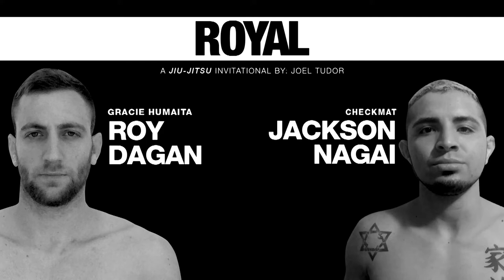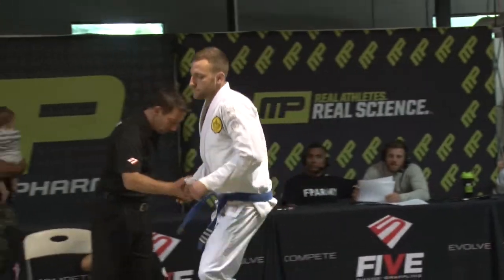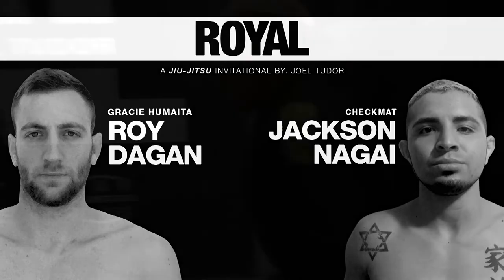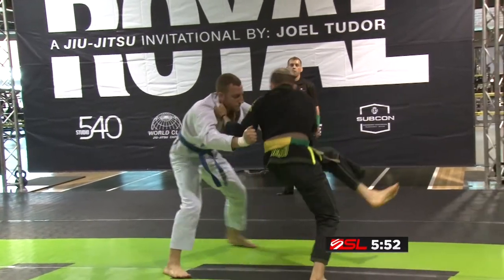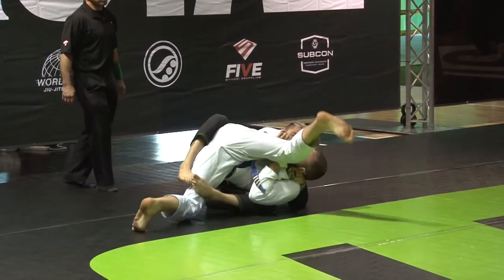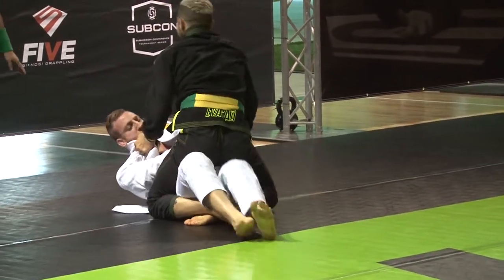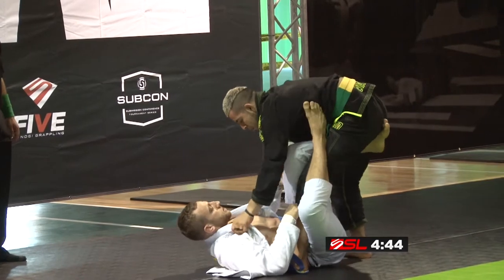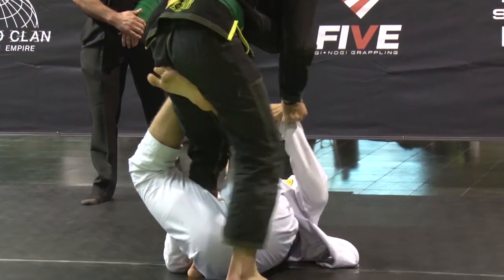Roy Dagan (Gracie Humaita) x Jackson Nagai (Checkmat) - Match 6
ROYAL III - June 9, 2018 - Burbank Ca Musclepharm Headquarters

ROYAL - The Greatest Jiu Jitsu Prospects in the World.

Five Grappling
Shoyoroll
Musclepharm
SUBCON
Studio 540

Commentating By
Bear Quitigua
AJ Agazarm